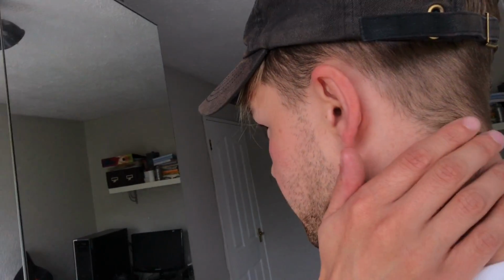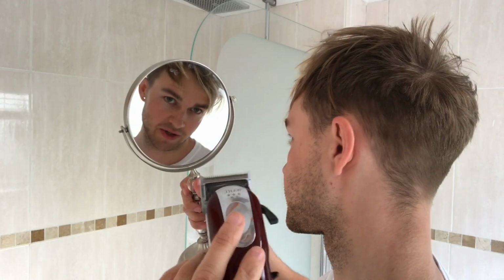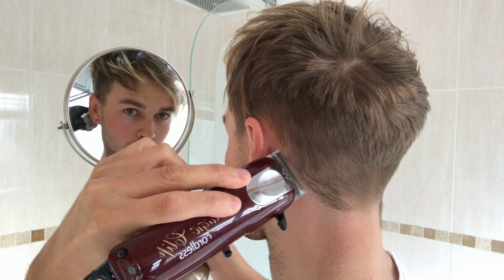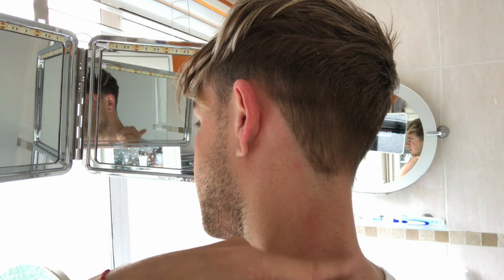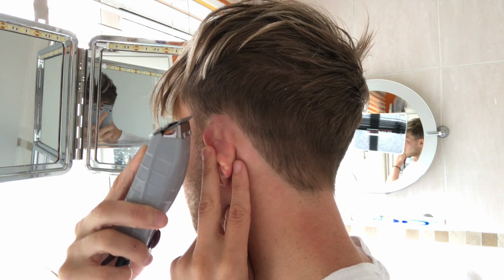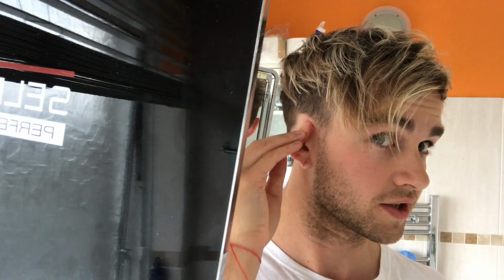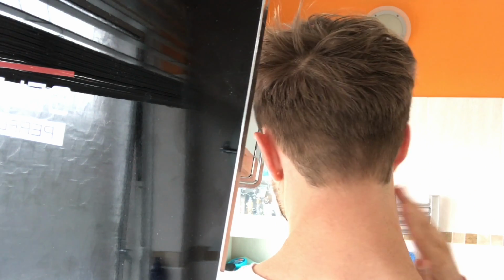How To Trim Your Neck Line Tutorial (AT HOME) Feel Fresh During Isolation 2020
Hi friends and viewers. Even without a haircut there are ways to feel fresher and this is easy to do!

Ask me questions in the comments or @jacblythe on IG.

EQUIPMENT LINKS FOR US VIEWERS

Wahl Magic Clip:

Andis T Outliner:

3 Way Mirror (Self Cut System)

EQUIPMENT LINKS FOR UK VIEWERS

WAHL Magic Clip:

Andis T Outliner